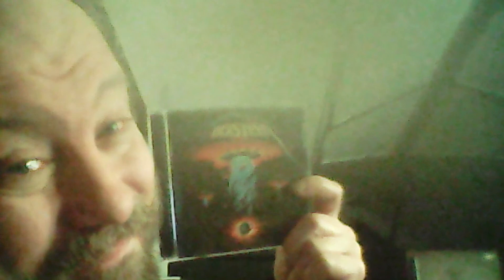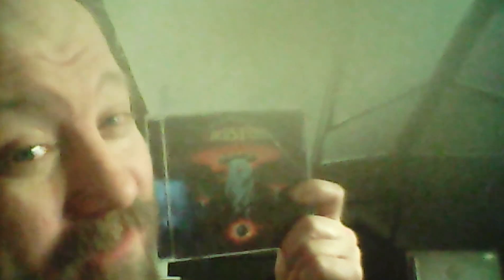Update video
Richard chaney channel